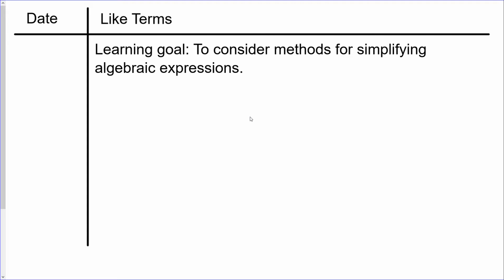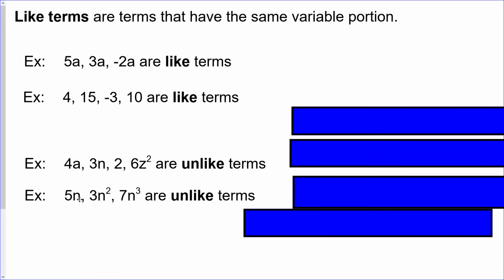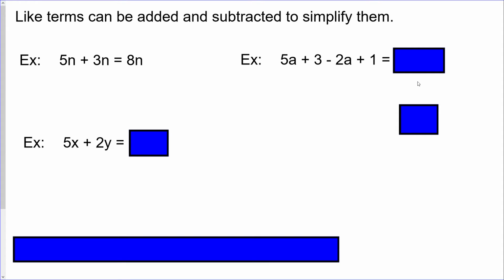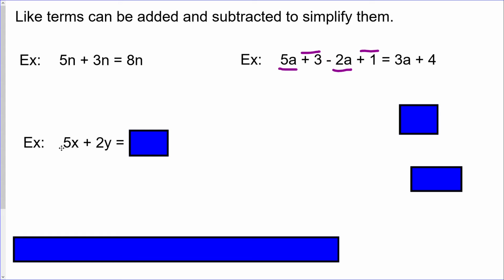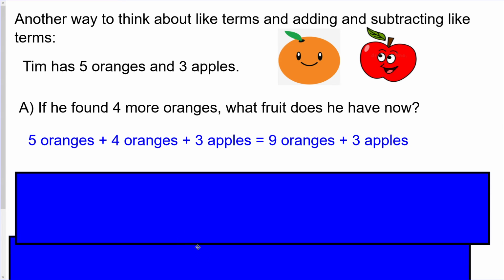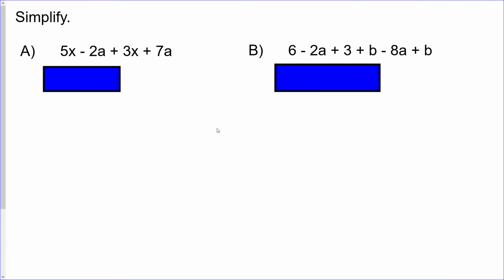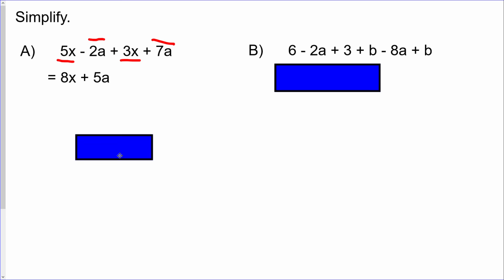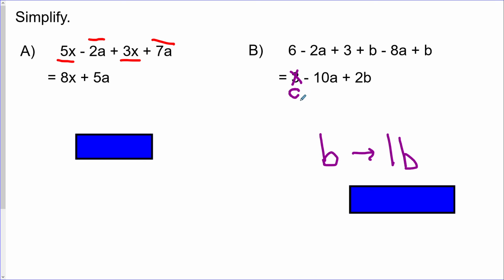Like Terms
Have you ever wanted to learn about like terms? Of course you have. Find out more in this smashing new video!